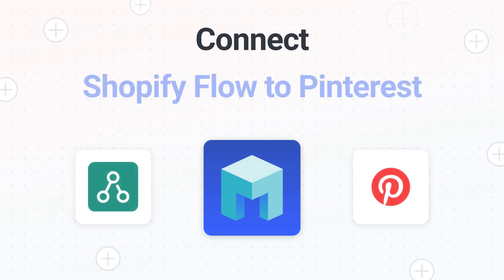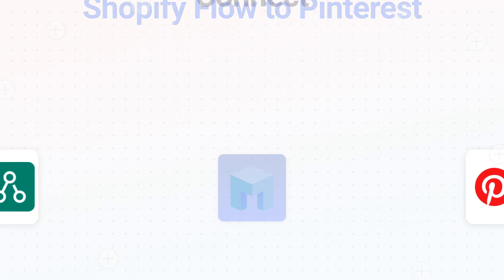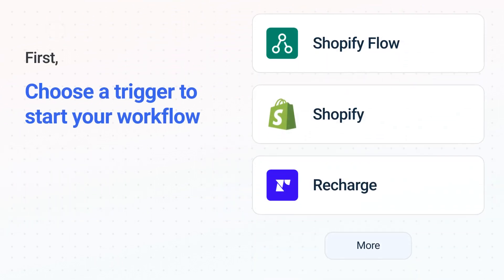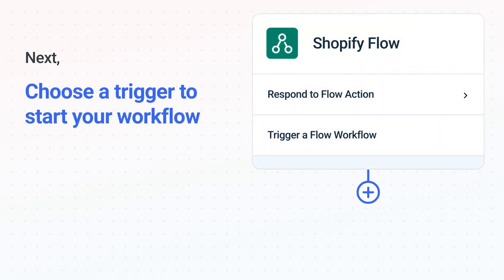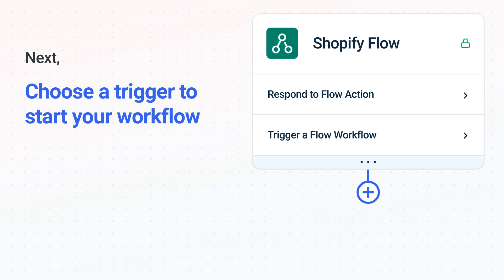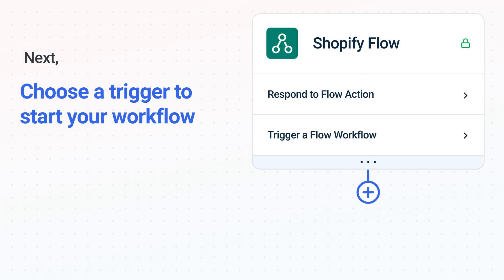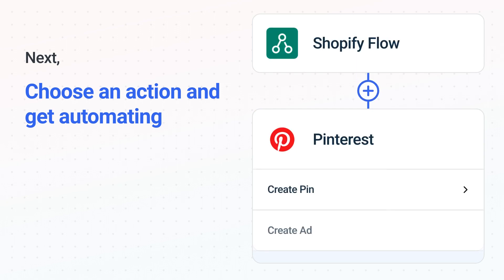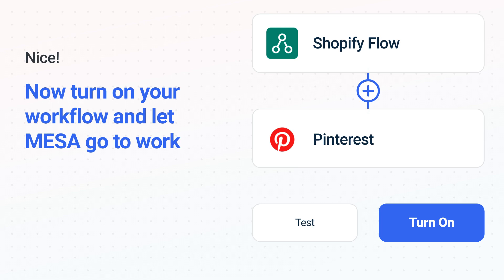Connect Shopify Flow to Pinterest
Discover how easy it is to connect Shopify Flow to Pinterest. Automate your everyday tasks and save hours!